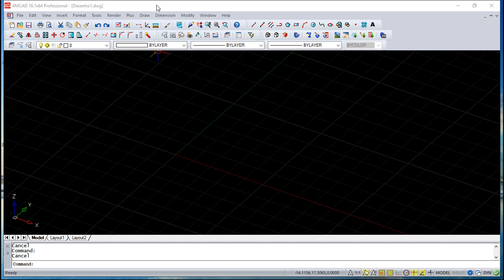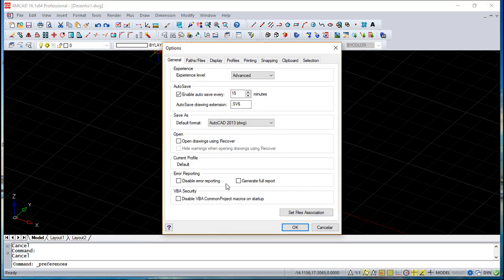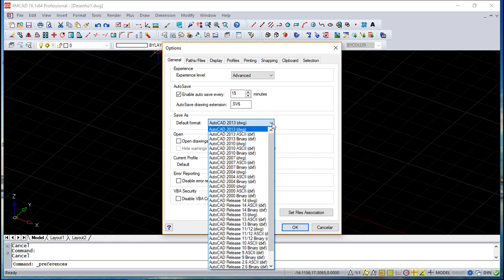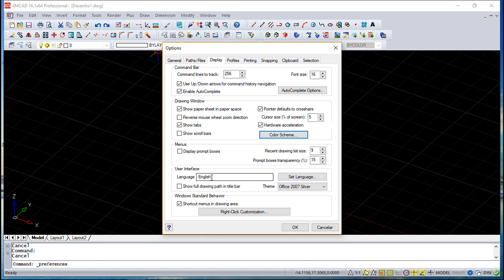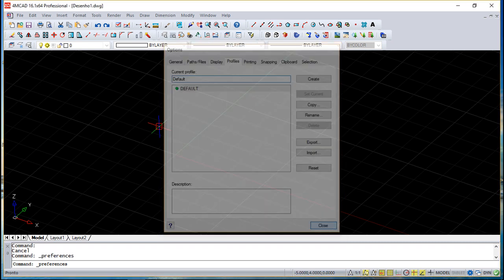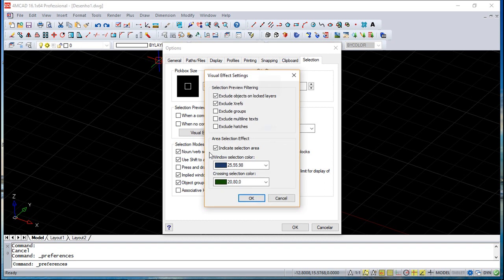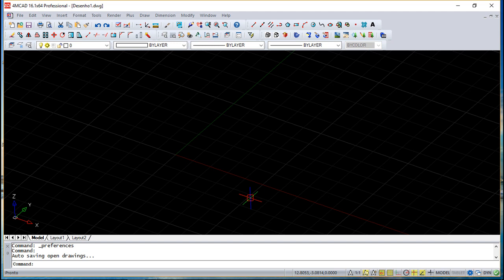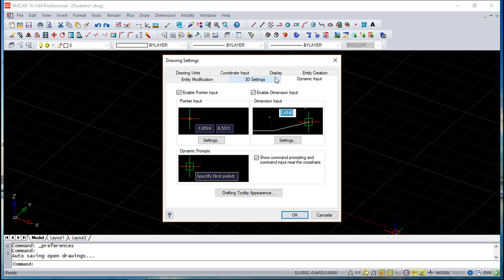4MCAD v.16 English - Lesson 49/55 - General Settings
4MCAD v.16 English - Lesson 49/55 - General Settings.